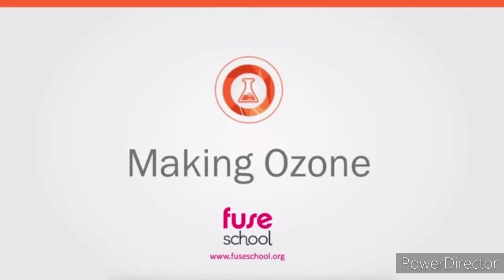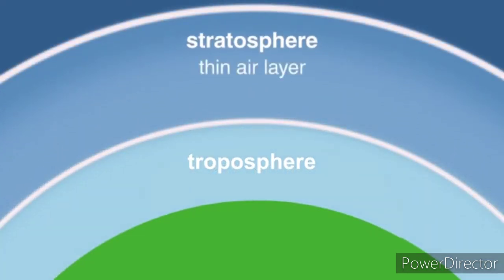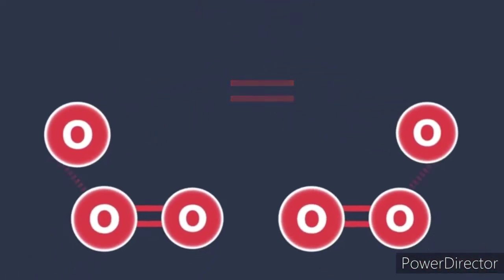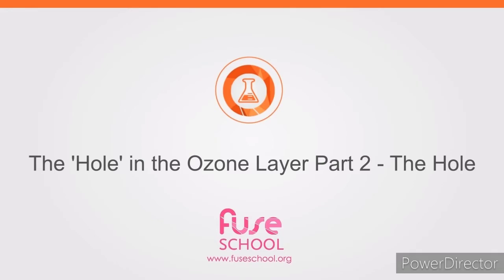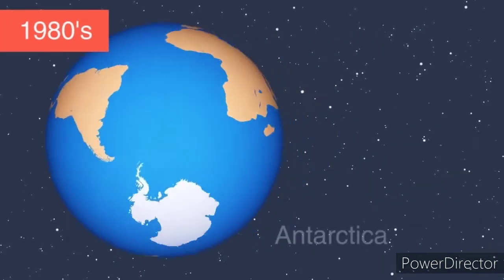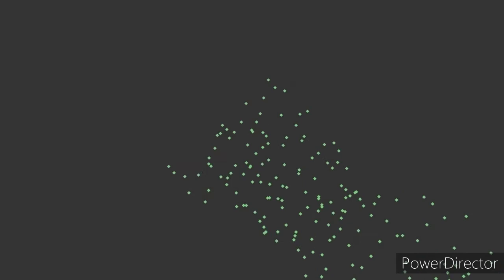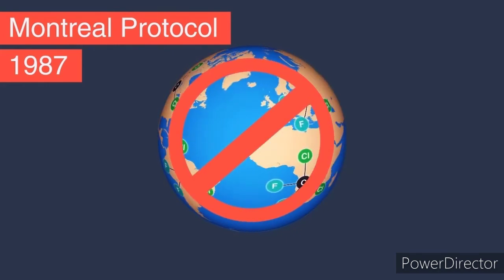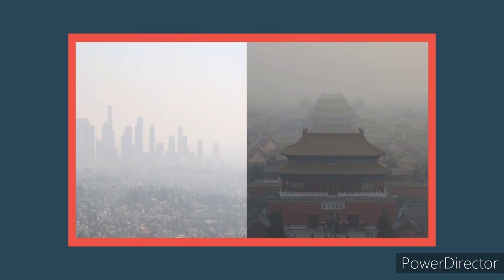The Atmosphere & Climate Change - part 2